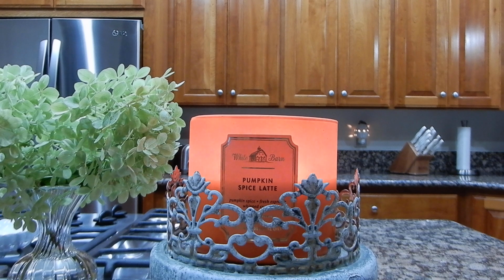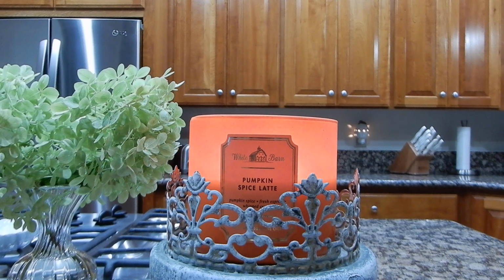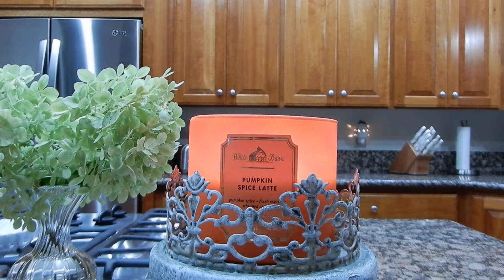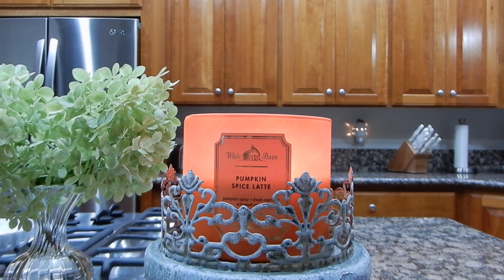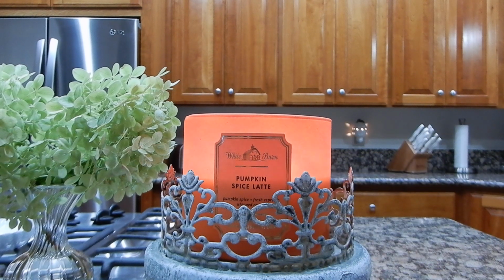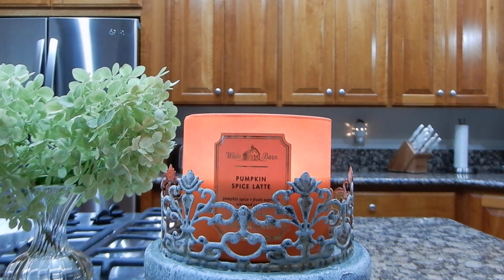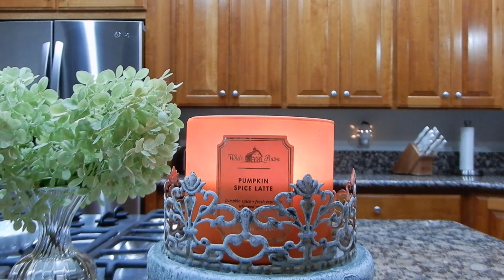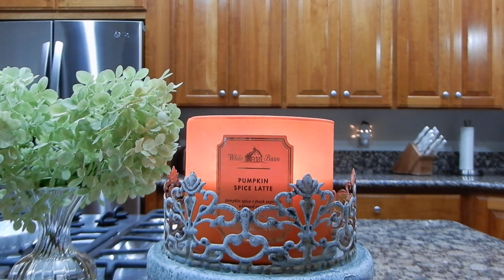Fall Candle Review: Bath & Body Works Pumpkin Spice Latte - YUM!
Hey friends! Happy Monday. I don't typically upload home fragrance content during the week but since I am in full Fall candle review mode right now I am going to upload a few candle reviews during the week in order to get ahead of my stash. Don't worry, Friday Faves will still happen at the end of this week!